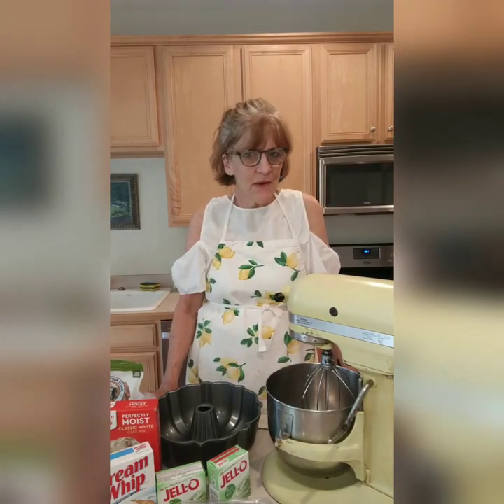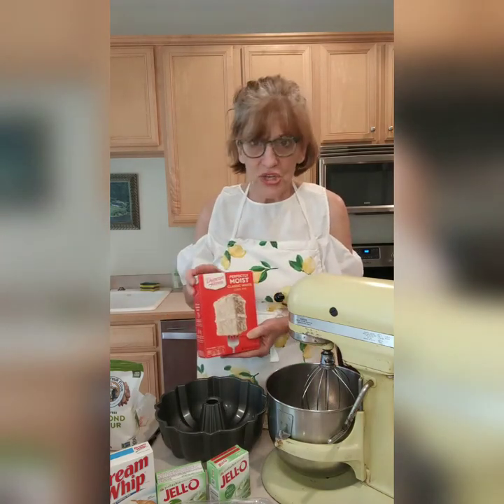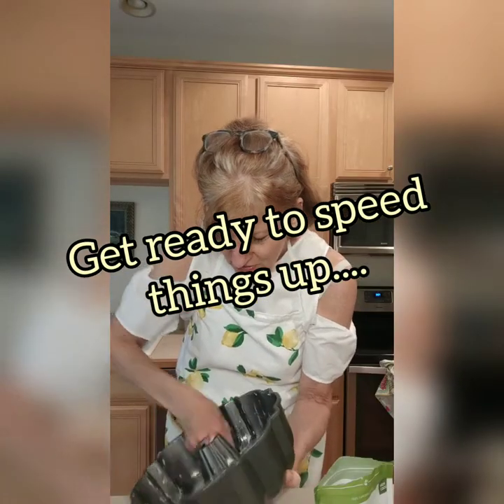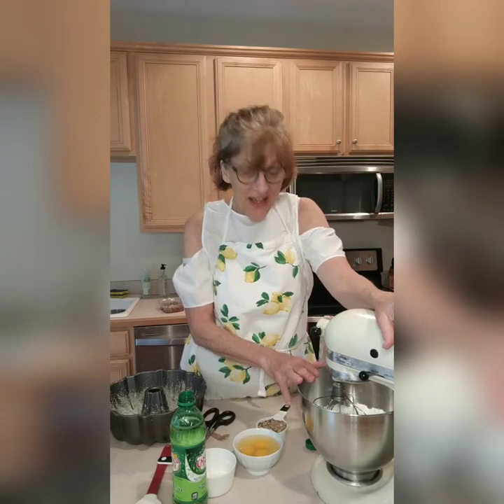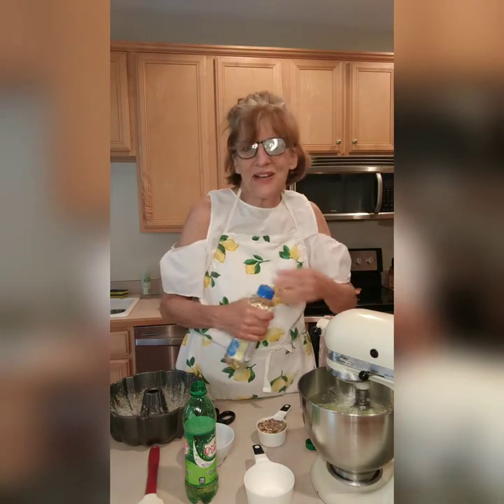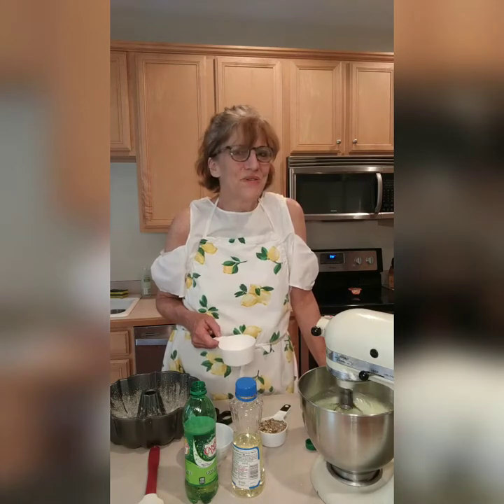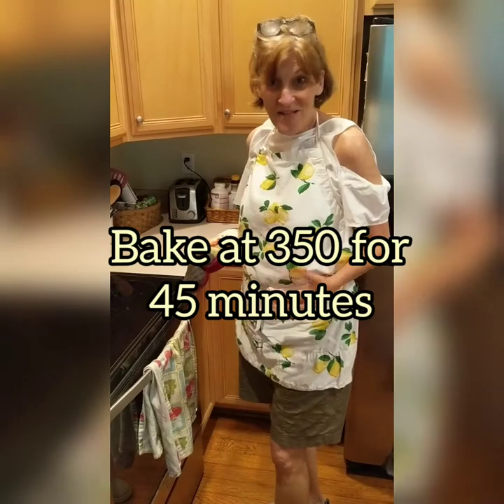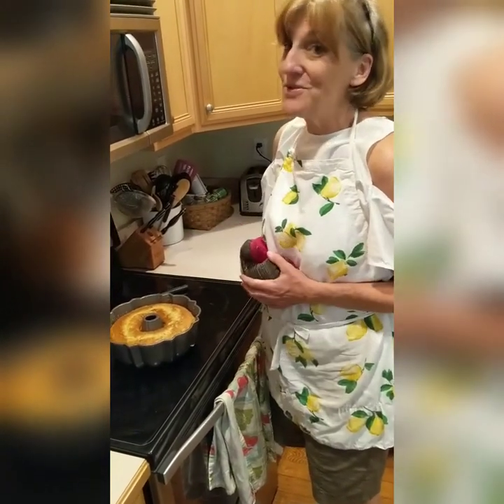Making Watergate Cake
Classic pistachio cake from the 70's using all the faves. Dream whip, pistachio pudding, and Duncan Hines cake mix.